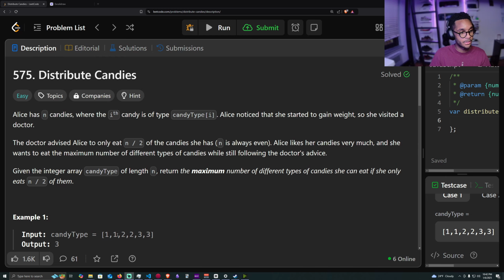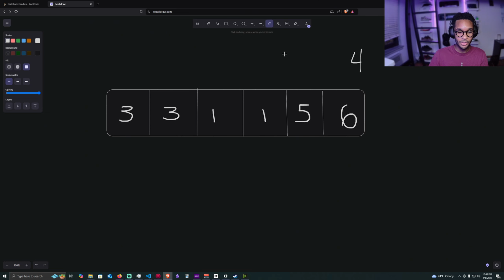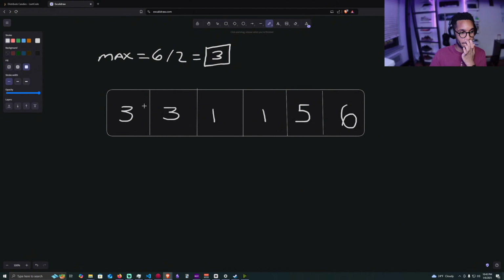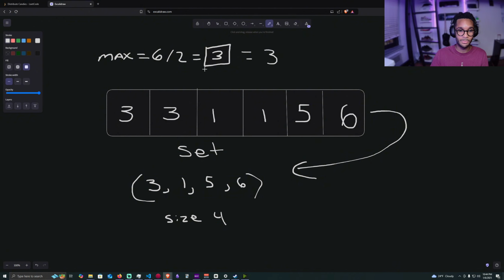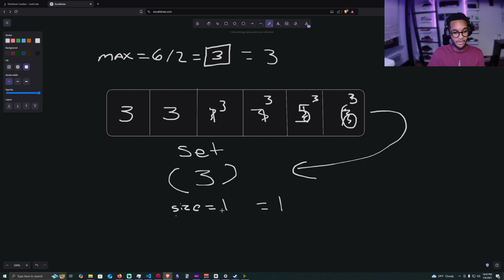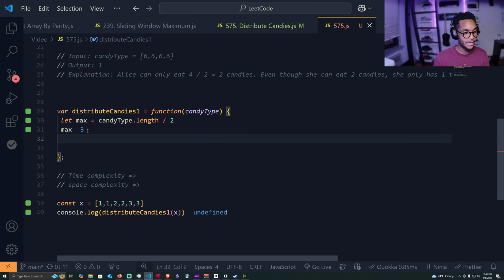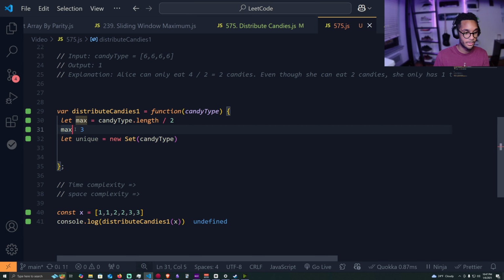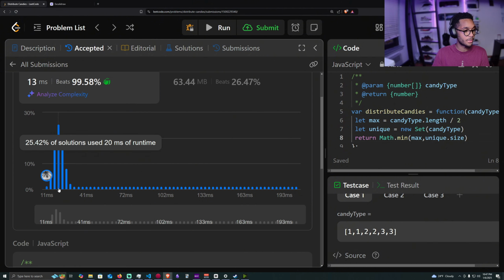Distribute Candies - Leet Code 575 - Set w/ JavaScript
In this video, we solve the "Distribute Candies" problem from coding platforms like LeetCode. Alice loves her candies, but her doctor has advised her to eat only half of them (n/2) to maintain her health. The goal is to figure out how Alice can maximize the number of different candy types she eats while following the doctor's advice.

We break down the problem step by step and implement an elegant solution in JavaScript using sets to identify unique candy types. Along the way, we explain the time complexity and space complexity of our approach:

Iterating through the candyType array to add elements to the Set takes O(n), where n is the length of the array. All operations with a Set (like adding elements and checking size) are O(1) on average.

Here, k represents the number of unique candy types. The Set will store at most k unique values, resulting in O(k) additional space usage.

Watch this video to learn how to tackle this problem with a clean and efficient solution, and boost your algorithm skills for coding interviews!

👉 Example Outputs:

Input: [1,1,2,2,3,3] → Output: 3
Input: [1,1,2,3] → Output: 2
Input: [6,6,6,6] → Output: 1